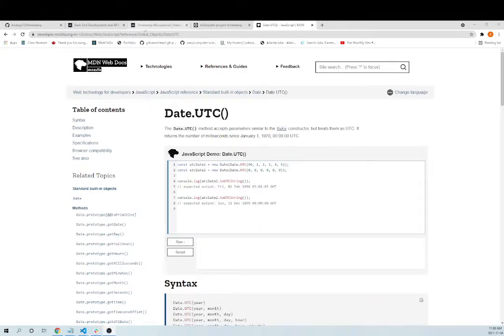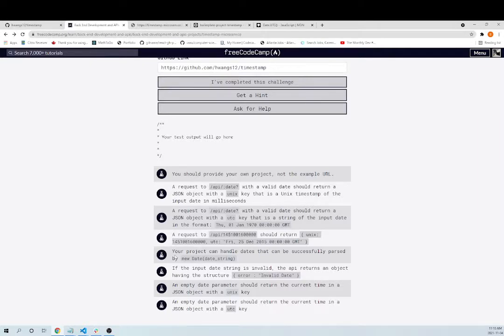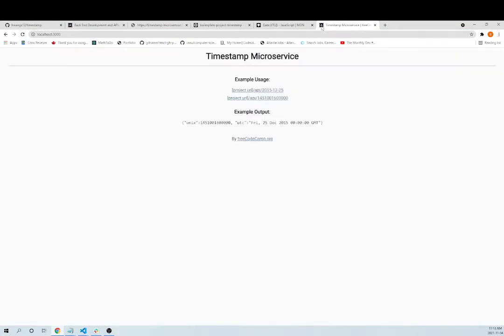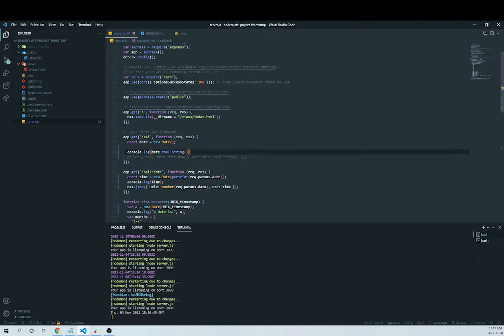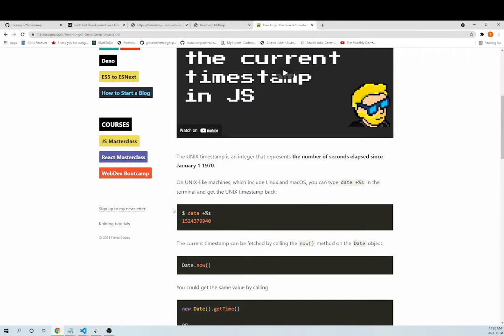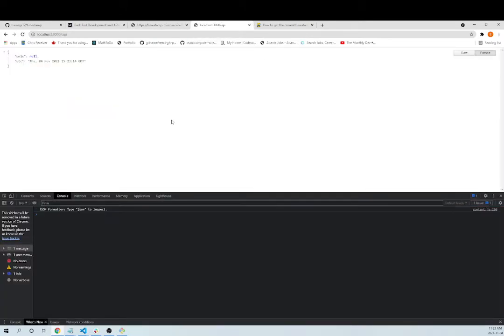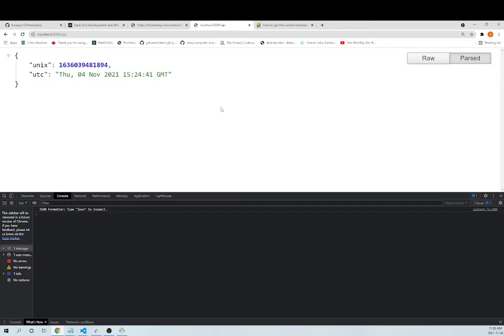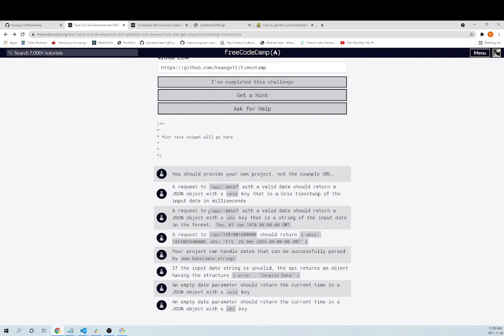Freecodecamp Microservices Project - Timestamp